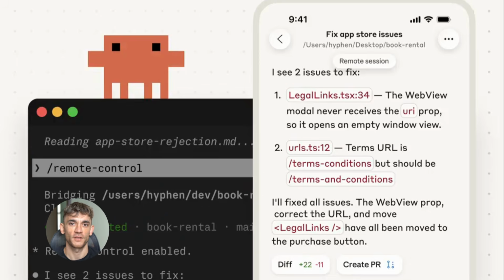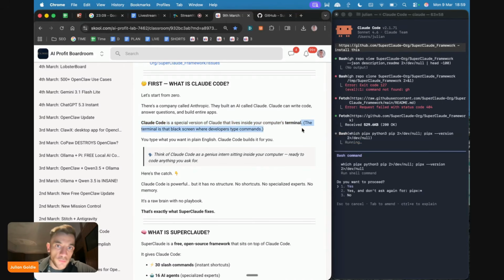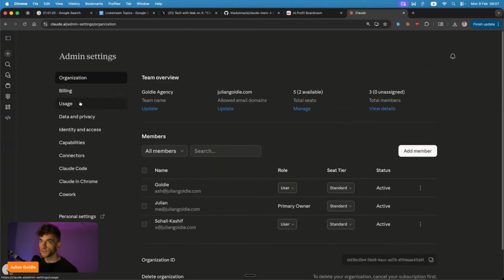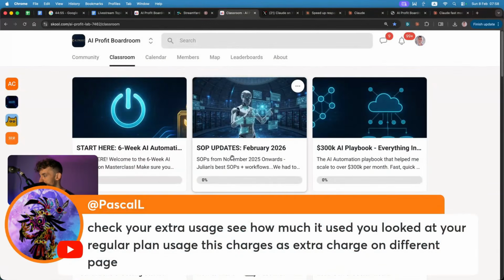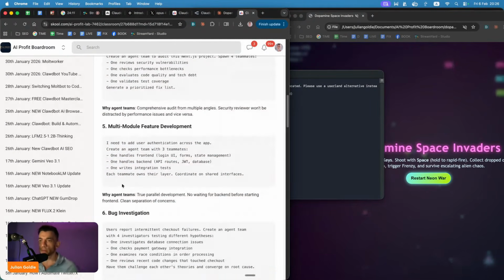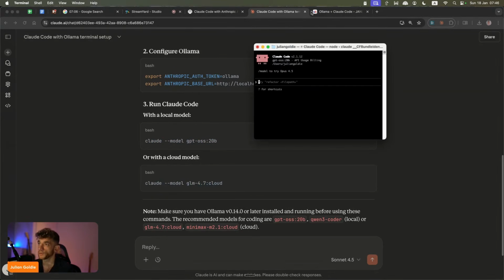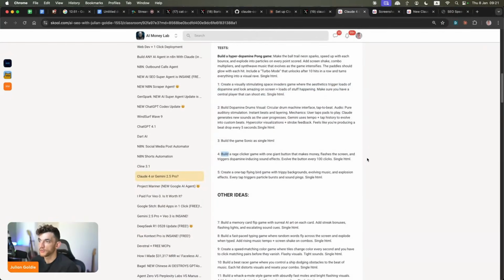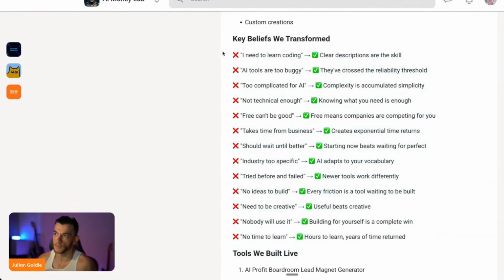Claude Code FULL COURSE 3 Hours — (Build & Automate Anything)